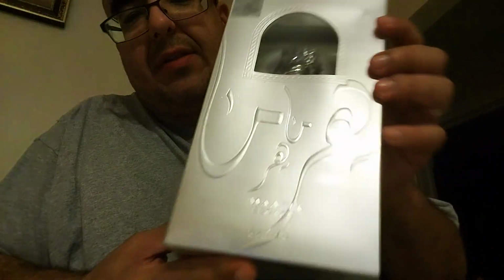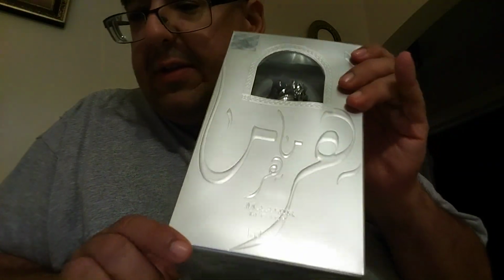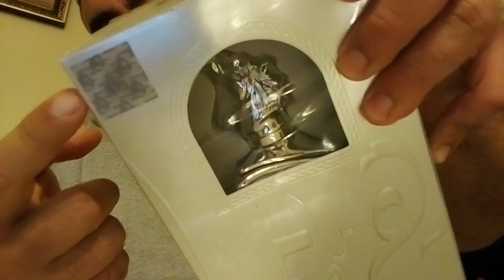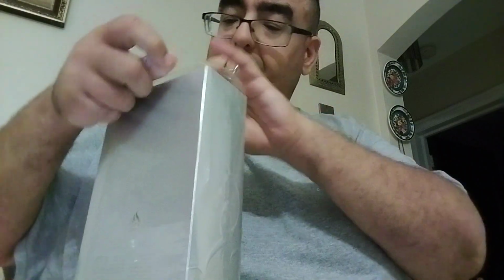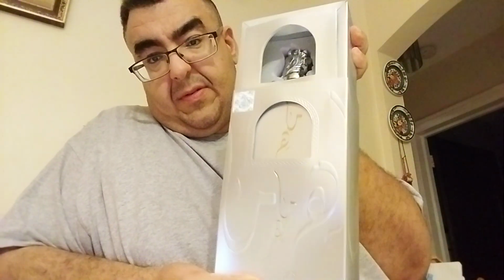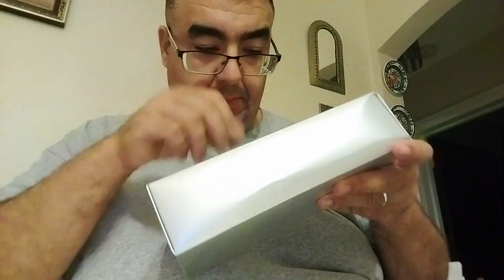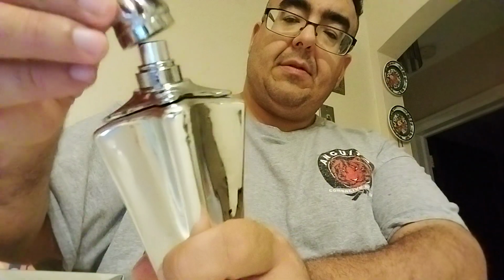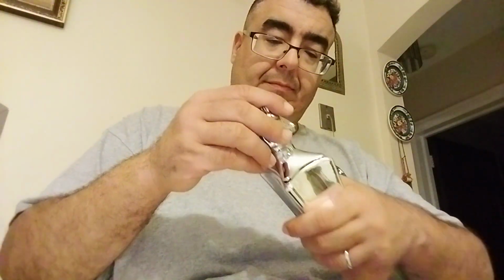Maahir Legacy by Lattafa Perfumes SO AMAZING! Horse Head!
Part 1 of Video Review of Maahir Legacy by Lattafa Perfumes. Made in the UAE. Amazing fresh vibes. It's not expensive but looks expensive. Silver metal bottle with silver horse head cap! I had to buy this one out of the line because I liked it and it makes you smell clean.